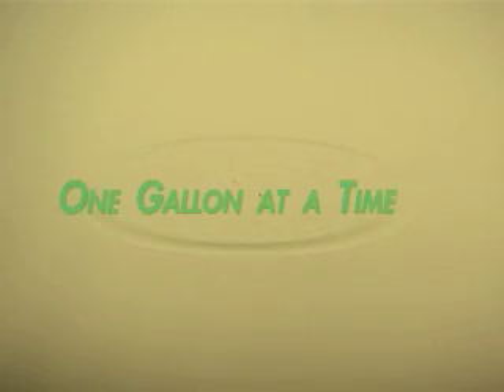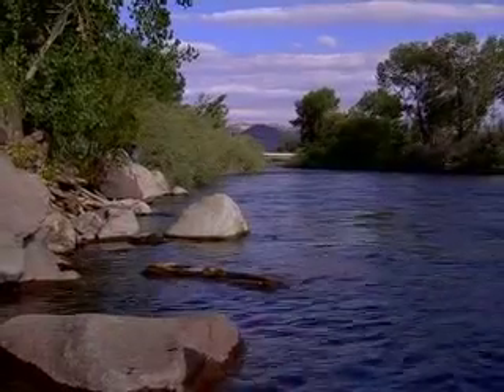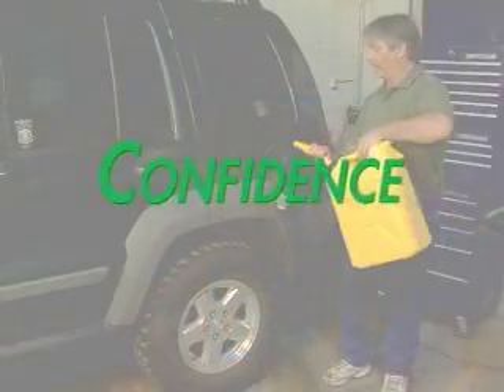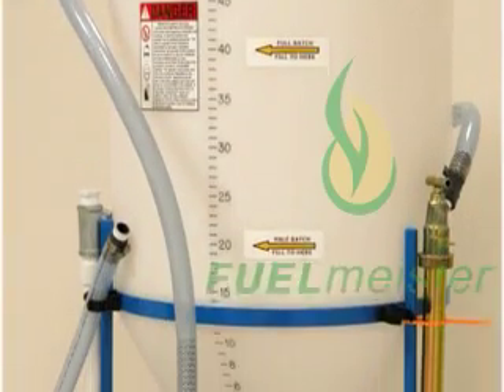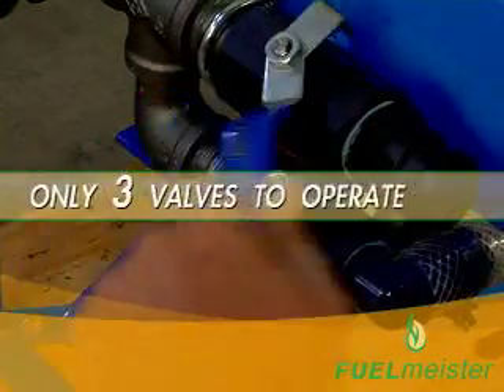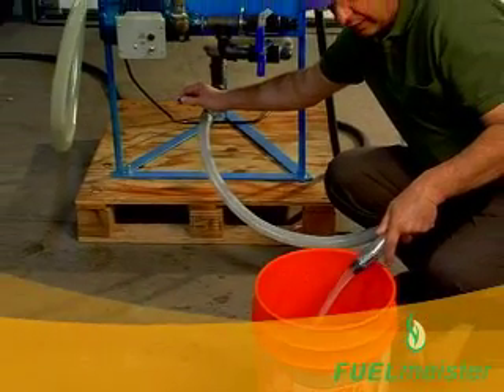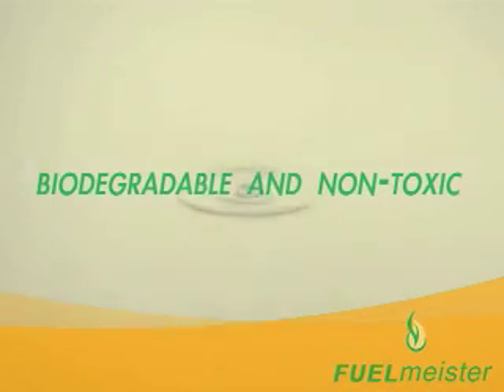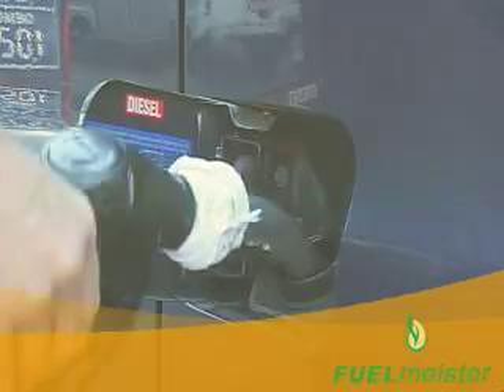FuelMeister II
The FuelMeister II represents the newest generation in personal biodiesel processor technology and the proven market leader. This state-of-the-art processor is supported by a factory trained network of over 30 dealers across the globe and has been featured on "Trucks TV", the Spike Television network, and dozens of articles in newspapers and magazines worldwide.  FuelMeister features exclusive features like direct catalyst Injection, a single full-cone drain tank, a three-valve modular system, a multiple tank lid set,  fully automated water wash, and much more.  The FuelMeister II is the easiest, safest and most convenient processor ever made and guarantees you a proven recipe for high-quality biodiesel every time.